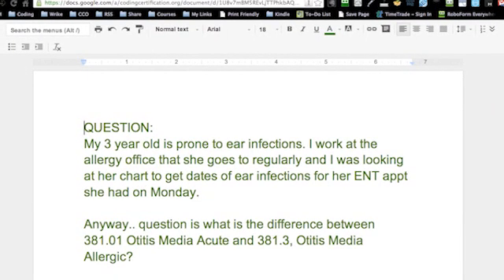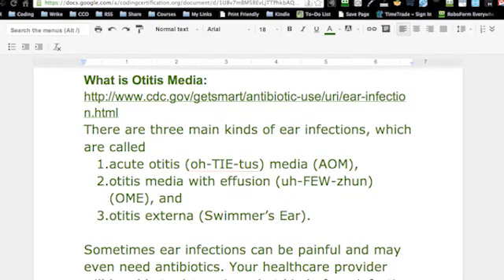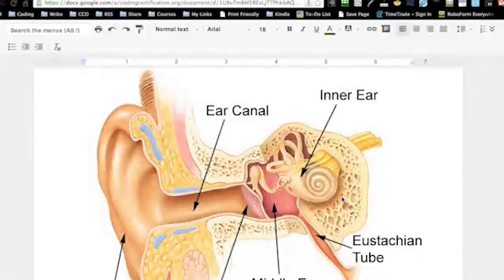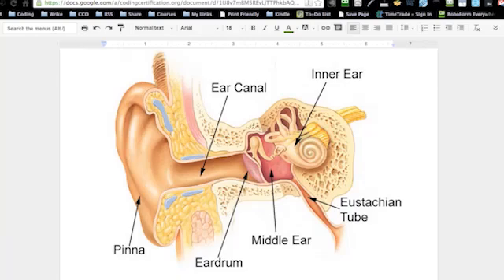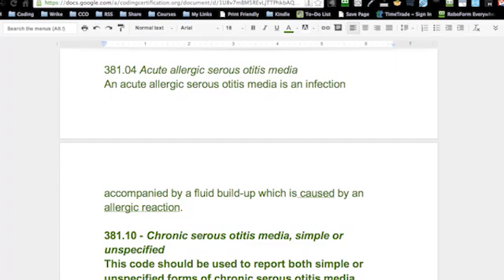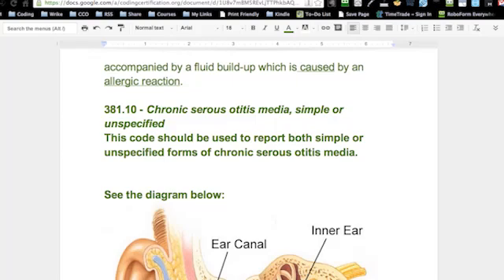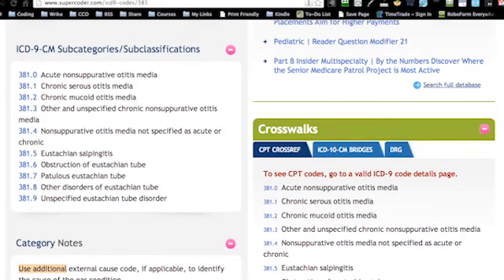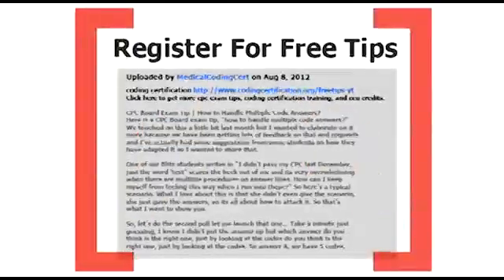Otitis Media Acute vs. Otitis Media Allergic — Medical Coding Tips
Alicia:  Because it's one of those simple ones and yet... I can tell you, you don't talk about test questions. You're not allowed to talk about test questions when you walk out. But I do recall a question about this on the exam. The person had said "My 3-year old is prone to ear infections. I work in an allergy office that she goes to regularly and I was looking at her chart to get dates of ear infections for her ENT appointment she had on Monday.

Anyway... question is what is the difference between 381.01 Otitis Media Acute and Otitis Media Allergic? I noticed the documentation was fairly similar and (I can't find the paper now) but two of the three times she was given an antibiotic, yet each time it had one of these two diagnoses. Also, the last visit the doctor/PA told me that she didn't have an ear infection; that the ears were red, yet the diagnosis was Otitis Media Acute and no antibiotic."

She's ultimately confused about the details about otitis media and the adjectives that go along with it. So, what is otitis media? There is a link which I kind of copied the information here. There are three kinds of ear infections, which are called: 1) acute otitis media - acute means sudden onset, 2) otitis media with effusion, which means that there is pressure built up behind the ear, and 3) otitis externa which is swimmer's ear, which I know some of you have heard that. That is just meaning that the ear canal is irritated.

Now, with all of those you can have some other things. One of the key words besides acute and chronic -- and most of you will know what that is -- but you have to pay attention to that, they are different codes. If I'm writing a test question, you bet I'm going to throw one of those in there because it lets me know if you're paying attention to the details. You've got to pay attention to the adjectives. That's what they're wanting to know on the CPC exam. One word can make a lot of difference.

In acute serous otitis media, the infection of the middle ear is accompanied by a build-up of fluid, usually due to inflammation of the Eustachian tube preventing drainage. Scroll down to the ear real quick, Laureen, that we've got. Here you've got the ear canal. You've got the eardrum right there, that little pink circle there. Now, then, in the middle ear, that can have pressure. Fluid can build up in there and all that can have swelling and stuff. The eardrum will bulge ultimately. And if it's bulging, then they know it's with effusion. If you'd ever had a chance to see inside of the ear -- and I advise you to go on YouTube and you can see all kinds of pictures.

But that's how they would diagnose otitis media with effusion. Now, when they say serous, what they're saying is, ultimately, is there any pus? Is there any drainage, serous fluid, that's what that means. There's something oozing out of your eardrum around the eardrum. So, they'll look in the ear; if it is just irritated, the ear canal is just irritated- it's inflamed, it's itchy. Think of "itis" there's irritation there. That is a lot of times due to an allergic reaction. It doesn't have to be because it's infected. If the eardrum is bulging, then you have effusion. If you have all three of those things and on top of that fluid coming out of the ear, that's also when you would need an antibiotic.

A lot of times, they will not give an antibiotic for just irritation, but they will give it for fluid, the bulging eardrum and they'll give it for... Because a lot of times, your eardrum will go ahead and perforate and they don't know what's behind the eardrum. Is it pus, is it just pressure? What's back there, they can't see it. Your eardrum is actually kind of clear and if it's white and foggy, they know there's something back there.

Blog for Medical Coders, Medical Billers and Medical Professionals